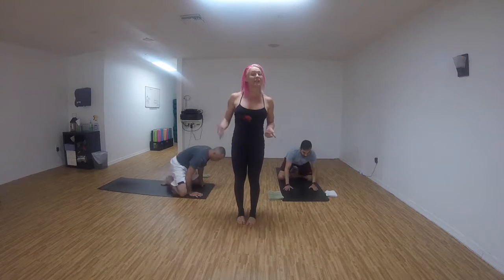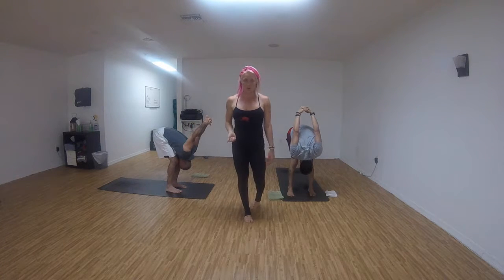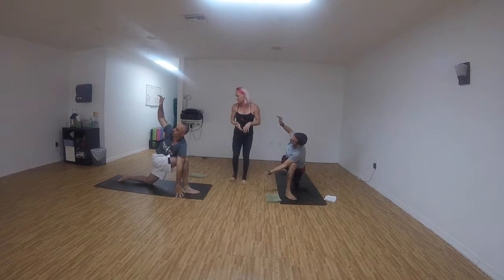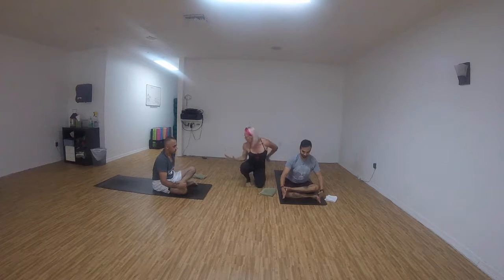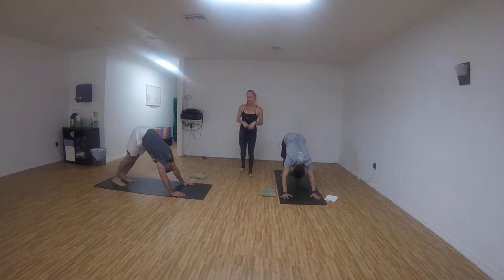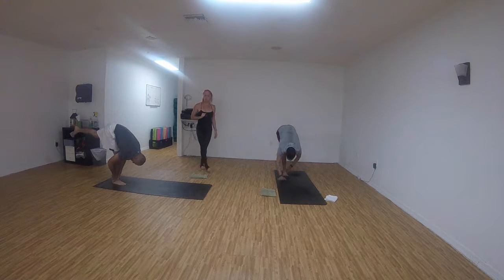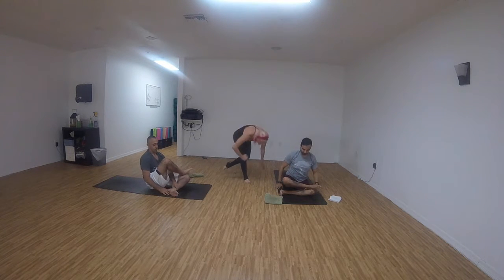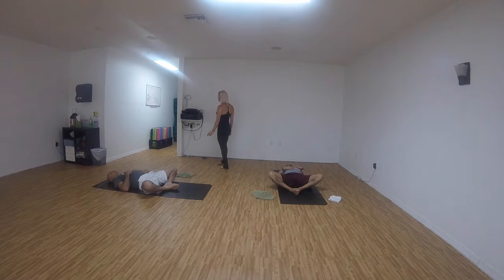Yoga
Red Cheetah Yoga was created from a commitment to delivering yoga with integrity to members of CrossFit boxes.  At Red Cheetah, we personally train our instructors in the art of mobility-driven, restorative yoga sequences that best serves fitness athletes and practitioners.  Our company offers many ways to incorporate Red Cheetah into any fitness environment, ranging from weekly and twice-weekly classes held at your facility and extending to management of an actual studio space within the confines of your box or gym.  All classes are taught by men and women with sport of fitness experience.